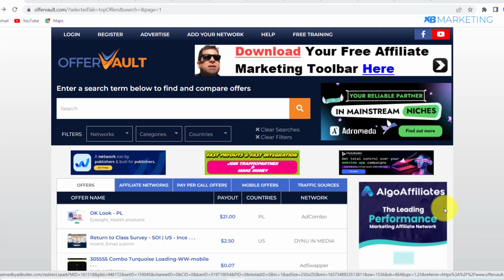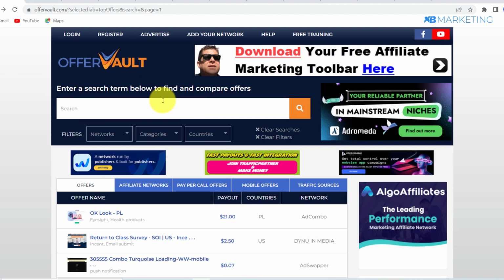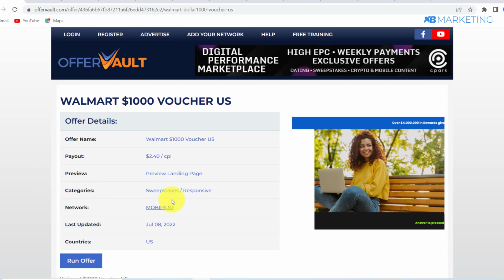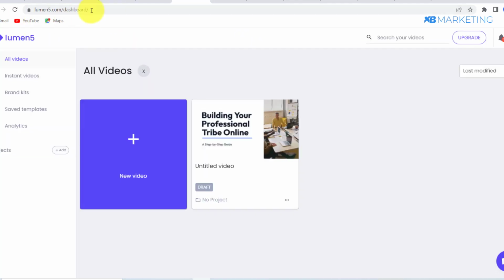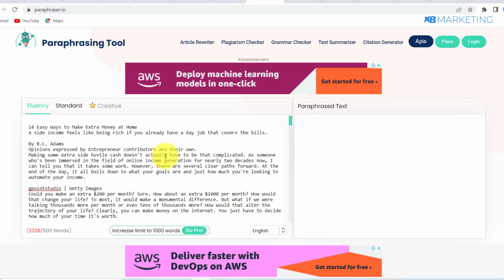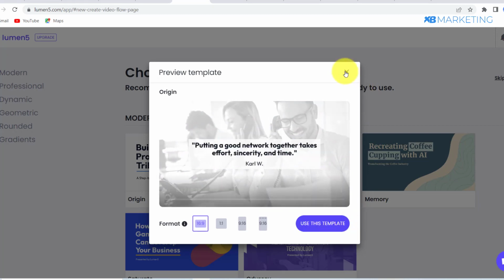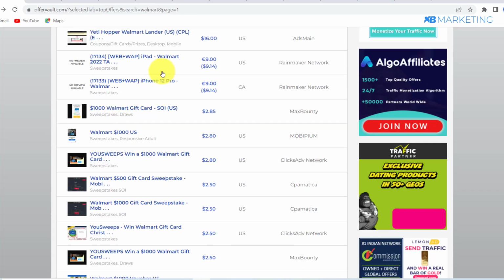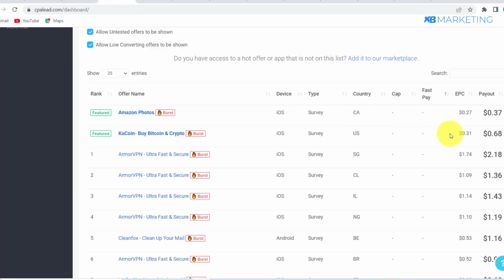Make $40.00 Every HOUR With Cpa Marketing | (Make Money Online)